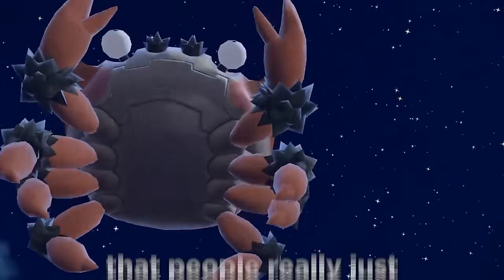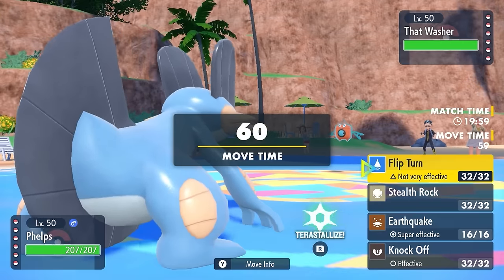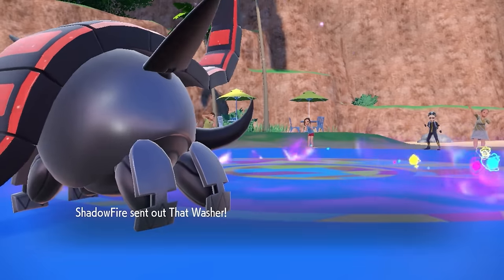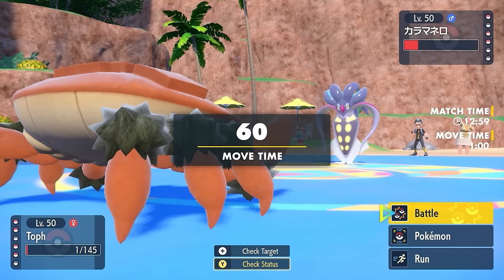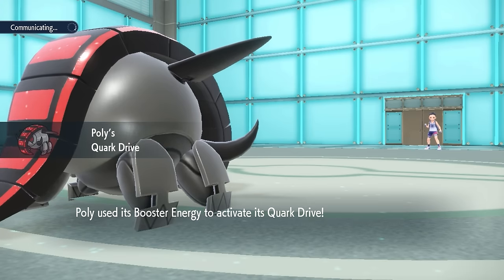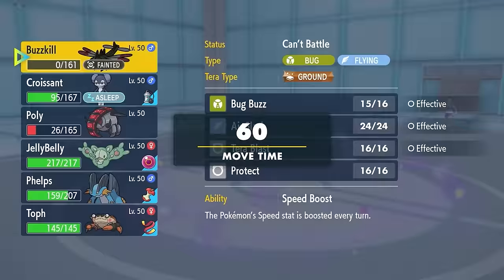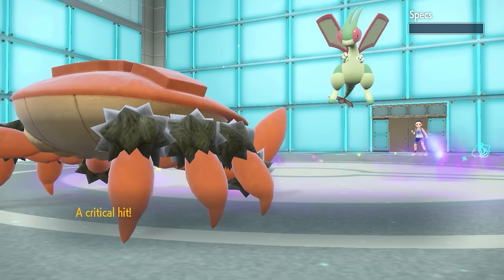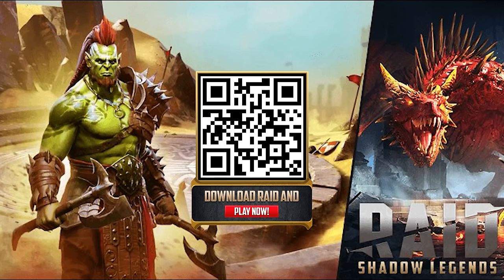KLAWF Is Better Than You Think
Install Raid for Free ✅ IOS/ANDROID/PC and get a special starter pack with 500k Silver, Energy and Chicken + Epic Juliana after reaching level 15⚡ Available only via the link and for new players. See you on the battlefield!